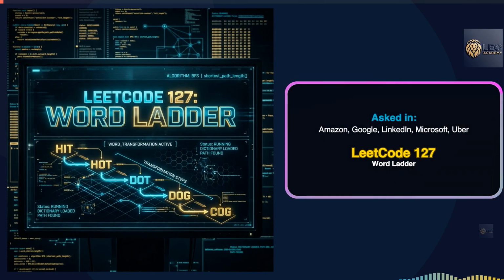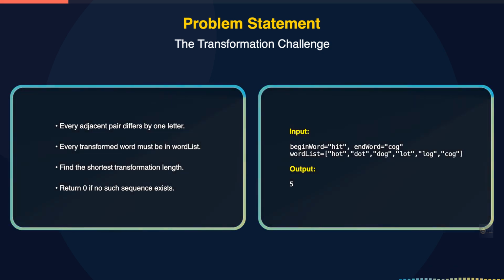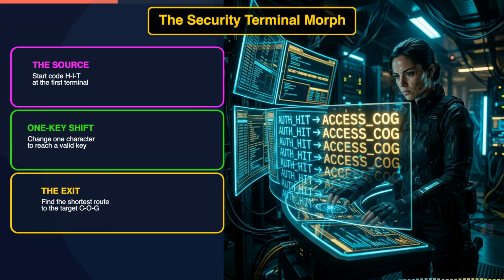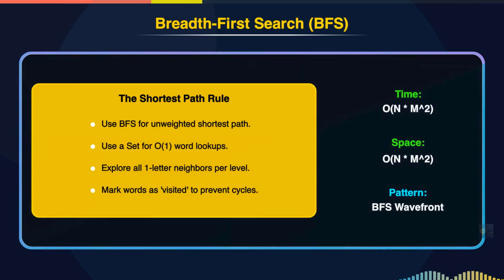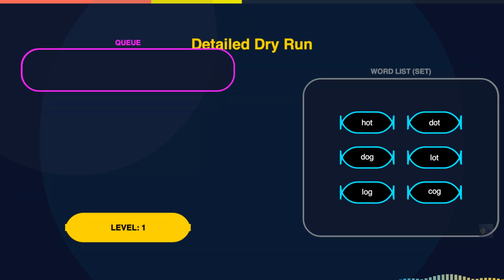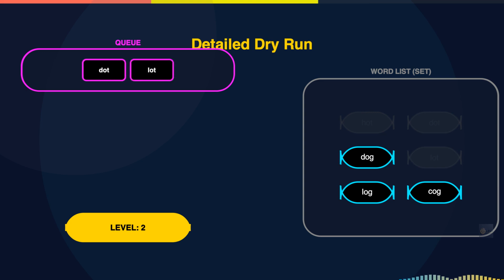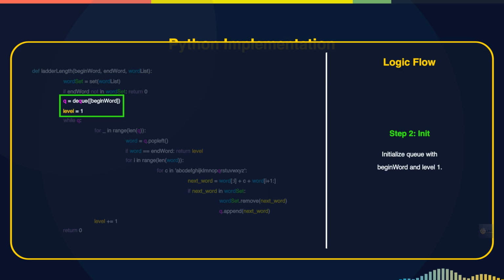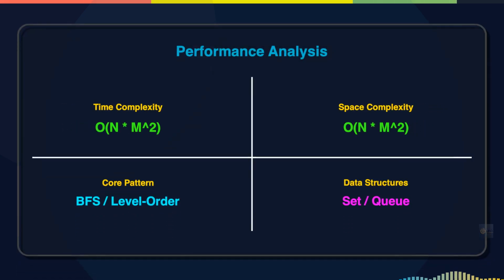LeetCode 127: Word Ladder in less than 5 minutes | Breadth-First Search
Confused about Word Ladder (LeetCode 127)? I break it down using Breadth-First Search (BFS).

🚀 You’ll learn:
- Why BFS is the ultimate tool for shortest path problems
- How to efficiently generate word mutations
- Step-by-step intuition using the "Security Terminal Morph" analogy
- Clean and efficient solution in Python and Java

0:00 - Intro & Hook
0:15 - Problem Statement
0:45 - Strategy & Analogy
1:40 - Detailed Dry Run
2:40 - Python Implementation
3:15 - Complexity Analysis
3:30 - Outro

💡 Pro Tip: BFS is your go-to for finding the shortest path in any unweighted graph!